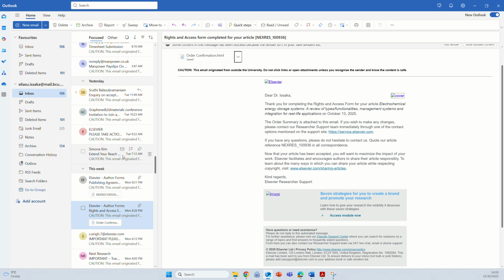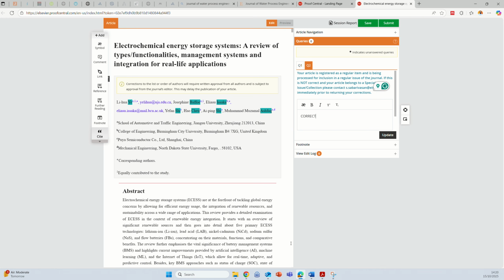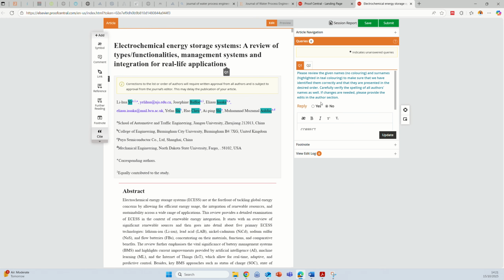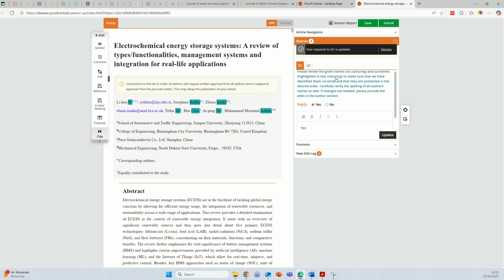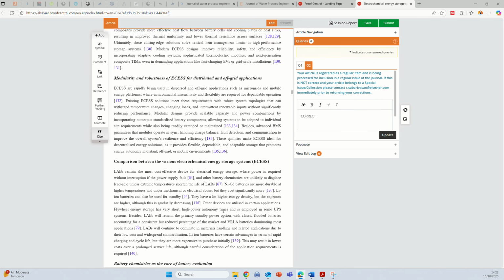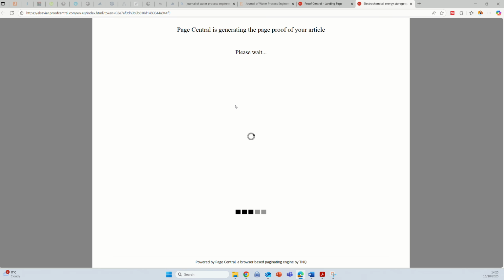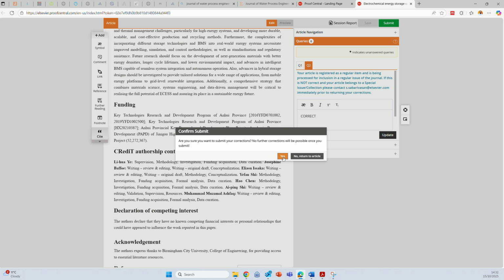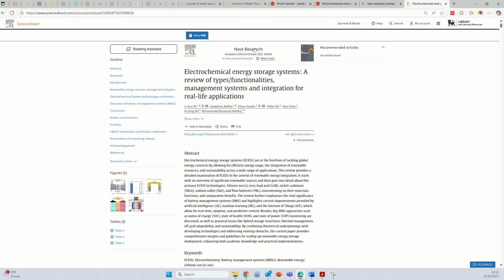Manuscript Accepted! 🎉 What Happens Next? From Acceptance to Final Pre-Proofs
Your manuscript has finally been accepted—congratulations! 🎉 But what happens between receiving that acceptance email and seeing your article in its final pre-proof form?

In this video, I walk you through the step-by-step process from manuscript acceptance to finalising pre-proofs, including what authors should expect at each stage.

📌 In this video, we cover:

What happens immediately after manuscript acceptance
Production and administrative checks
Copyright and publishing formalities
Typesetting and formatting of your manuscript
How to review your page proofs
Handling author queries and making corrections
Common mistakes to avoid during proof correction
What happens after you approve the proofs
How the final pre-proof version is prepared for publication

Whether you are a PhD researcher, early-career researcher, or first-time journal author, this video will help you understand what happens behind the scenes after your paper is accepted.

👉 Watch until the end to learn how to review your proofs carefully and avoid mistakes that could affect your published article.